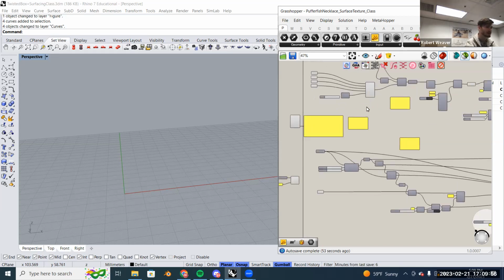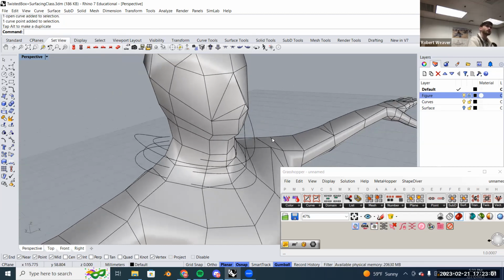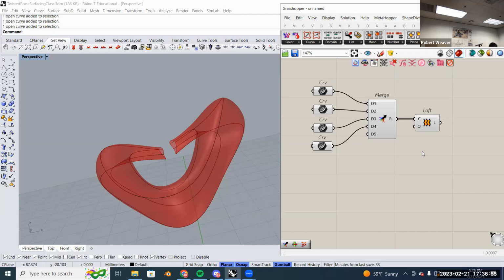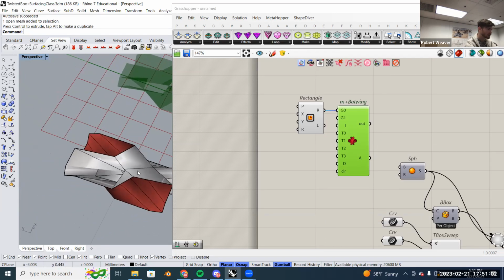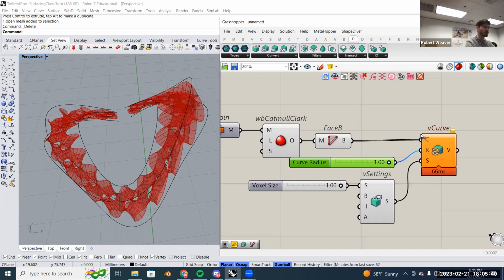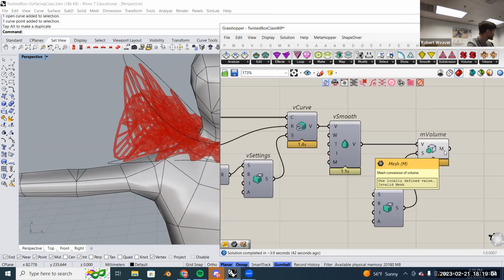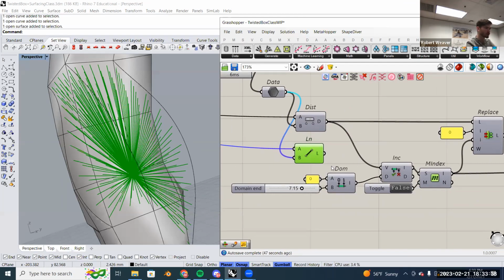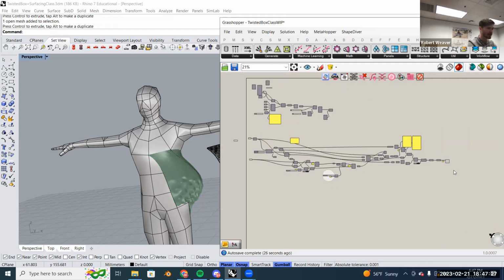Twisted Boxes & Surface Textures in Grasshopper - Class Recording @ Virginia Tech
Recorded 2/21/2023

In-Class Recording of a shortest walk workflow using the Pufferfish & Mesh+ plugins, as well as an explanation of a parametric surface texture workflow using an attractor point to define texture density. Utilized Lunchbox plugin, Weaverbird, Kangaroo. Using the Rhino3D & Grasshopper softwares.